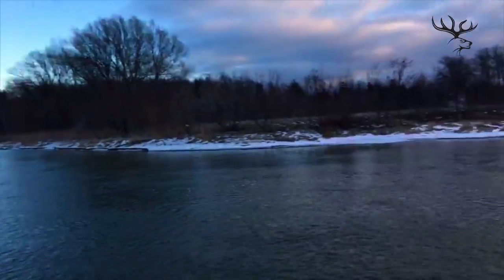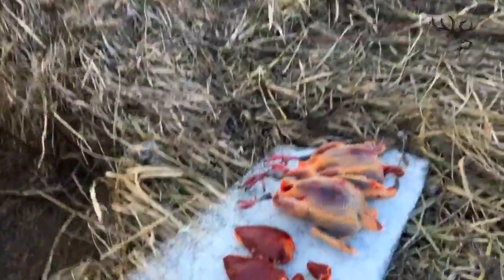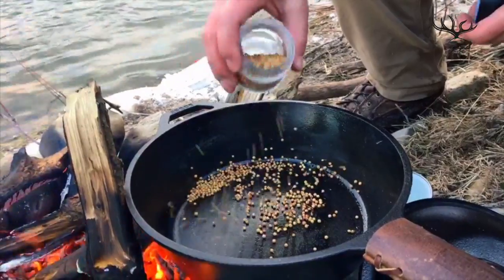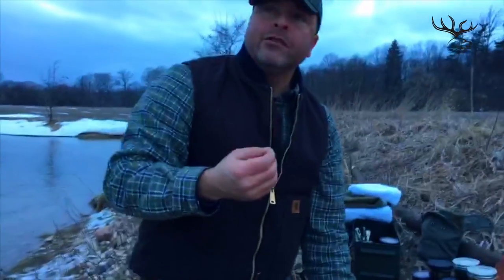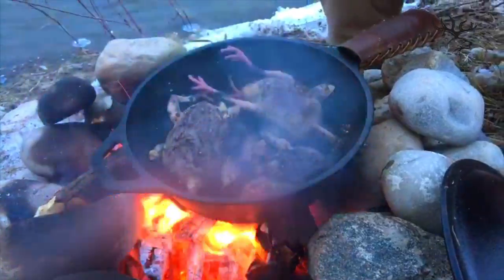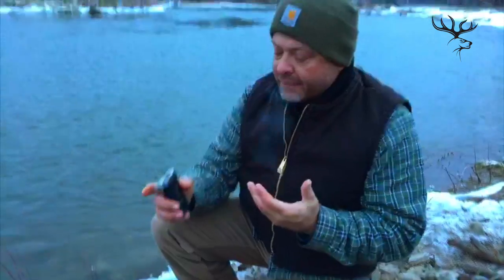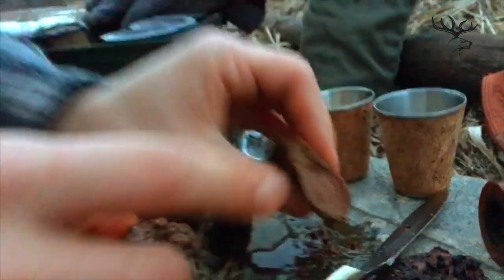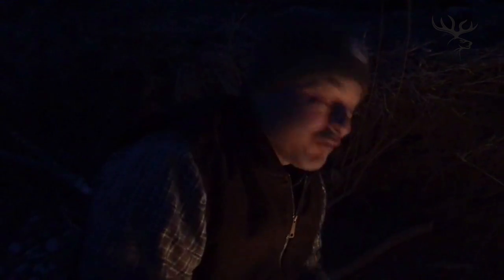Fire Roasted and Spiced Wild Rock Dove with The Outdoors Chef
THE OUTDOORS CHEF
Grow-Raise-Angle-Hunt-Cook-Store Wild Recipes

The Outdoors Chef is a Wild to Table Series about a Family of Chefs with a passion for Freedom, a thirst for Adventure, and a hunger for all things Wild! Watch as professional chefs Grow, Raise, Angle, Hunt, Cook, and Store wild recipes at Camp, in the Kitchen, and from the Farm. It’s Wild to Table sharing our Heritage by Angling, Hunting, Cooking, and Storing Wild Game.

FIRE ROASTED AND SPICED WILD ROCK DOVE
SERVES 2

INGRIDIENTS
2pc Rock Doves - plucked, dressed, and cleaned
1tbsp Whole Coriander Seed - toasted and ground
1tbsp Whole Fennel Seed - toasted and ground
1tbsp Ground Paprika
2oz (60ml) Bourbon Whiskey
2tbsp Extra Virgin Olive Oil
Flaked Sea Salt - to taste
Fresh Ground Black Pepper - to taste

TECHNIQUE
1. Prepare a rock fire pit if possible, protected from the elements
2. Start with small, dry kindling, increasing the size of wood as the fire grows
3. Build a large fire and allow the wood to burn down leaving a base of hot, white
coals that can be stoked
4. Position a large, flat stone or piece of wood in the center of the fire to rest the cast
iron pan
5. Preheat the cast iron pan, when smoking hot add coriander and fennel,
toss occasionally
6. When spices are fragrant and golden brown use a stone to crush, add olive oil to spices
and coat the pan
7. Press the dove into the oil and spices coating evenly, season with salt and pepper
8. Cover the pan, return to the fire, roast for 5 minutes, remove from fire, turn dove
over, season with paprika
9. Cover the pan, return to the fire, roast until golden brown and desired doneness
10. Remove from the pan, allow the dove to rest, covered for 5 minutes before serving